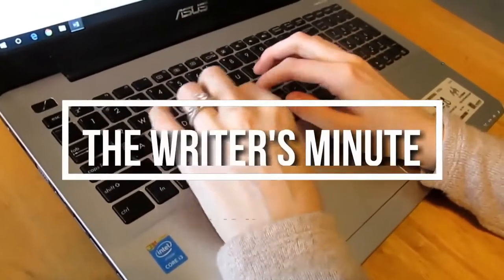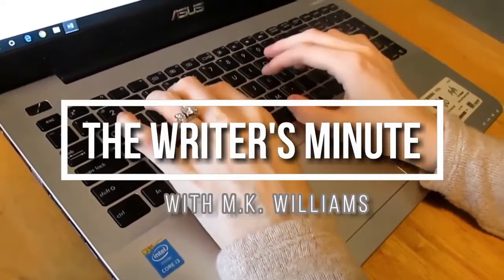Amazon Ads For Self-Published Books Part 2: Set Up Ads & Sell More Books with Amazon Advertising AMS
Today I’m bringing you the second in a multi-week series on how paid advertising for my book actually went when I tested it late last year. I’ll share what I learned along the way.

-Now that I have decided that I am going to invest some of my profit back into the publishing line of my business, which book do I advertise?

-Which book to promote? Enemies of Peace with the highest amount of reviews to date, or Infinite Infinite which is brand new. Based on the categories and keywords and the potential for the hot new release boost, Infinite Infinite makes the most sense

-All of the books that I used for research are ideas for look-a-like ads or product ads. So if you are looking for Dark Matter or The Man In The High Castle or Underground Airlines as books, I want my book in front of you.
-I also did a few keyword ads to start with. I picked Time Travel Fiction and Alternate History Science Fiction.

-I had a long list of other look-a-likes and keywords to target, but I narrowed my initial campaign to something I knew I could manage daily, a cap that I could live with (if I started with hundreds of campaigns I could have spend a lot of money in one day, I wanted to get my feet wet first), and what I thought were the best comps for the book.

- My initial requirements were CPCs under 70 cents. I know that means they are getting less traffic, but if I need to optimize my text I would rather do that at a 70 cent cost than a 1.25 cost.

-I also went with the look-a-like books that were popular when I was doing research for the book, so big books from a year ago. The CPCs were lower than books that are super popular this minute.

-I really took my time looking into keywords, thinking of the best copy for each segment and monitoring the cost of each segment over the course of a week before I hit “go” on anything Preparing to launch your ads is very important. Thats why I’m giving you an entire video on just preparing.

If you have found this information helpful please let me know if the comments and be sure to give this video a thumbs up and don’t forget to subscribe and ring the bell. This helps YouTube know that this video was helpful and can get it in front of more authors like us, it will also help make sure you are notified every time I have a new video go live.

Now you can get back to writing your book!